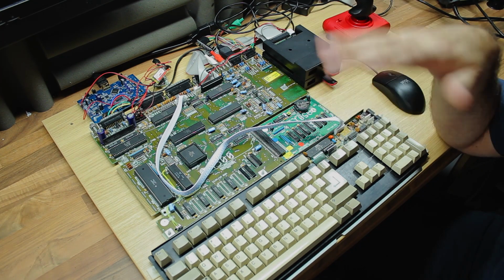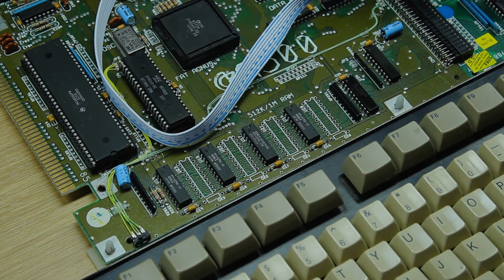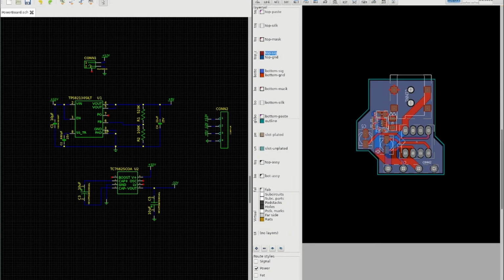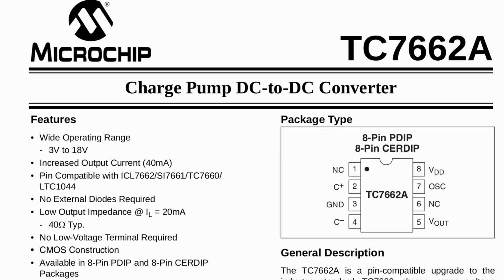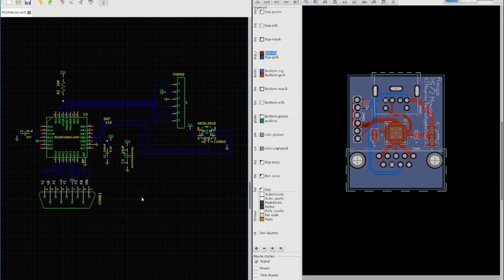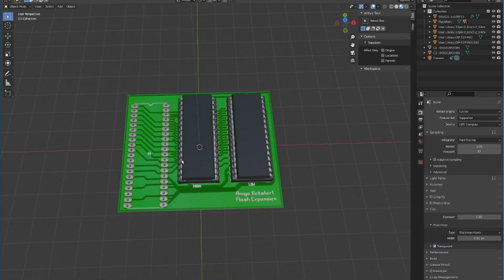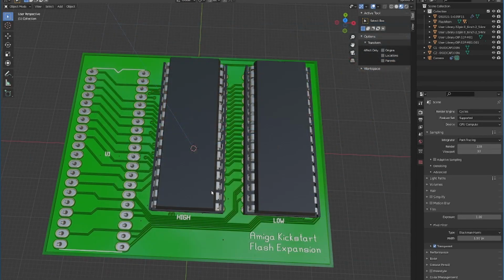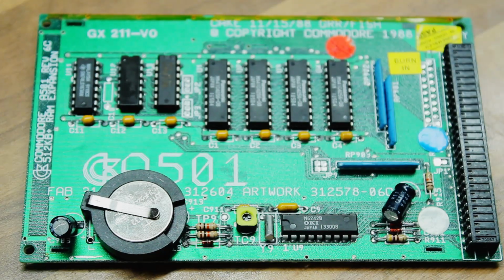Amiga A500 Rebuild Project: Part 4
A small update to bring you up to speed on what changes have been happening to my A500. Also I've been designing add-on PCBs to improve it no end.

AND I HAVE A WORKING MOUSE!